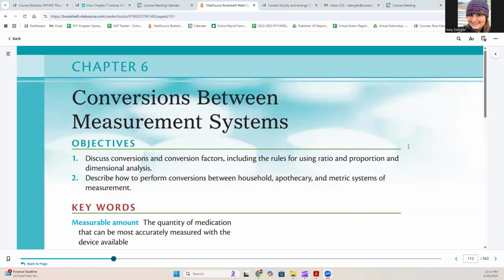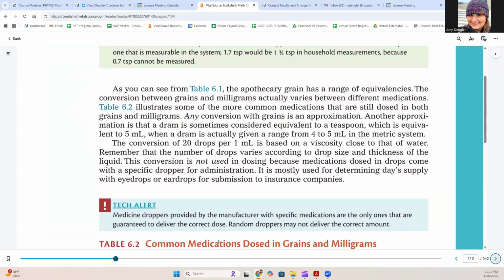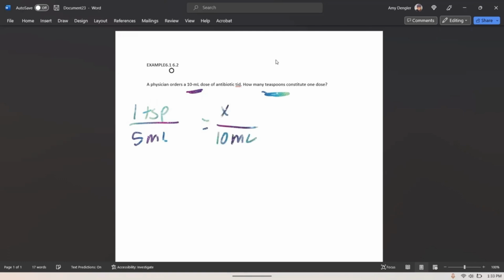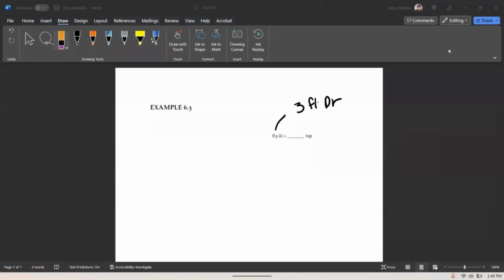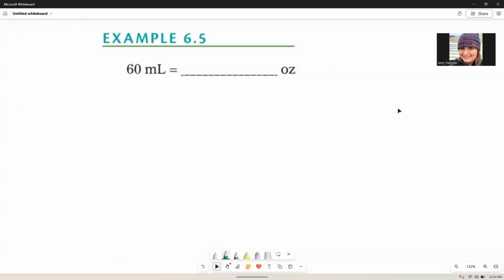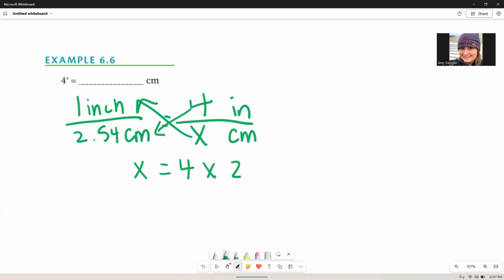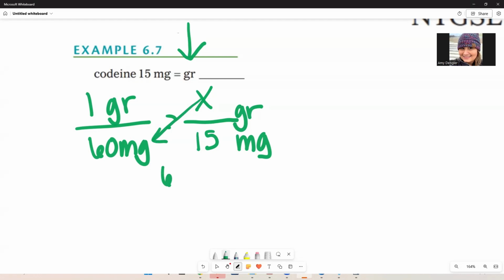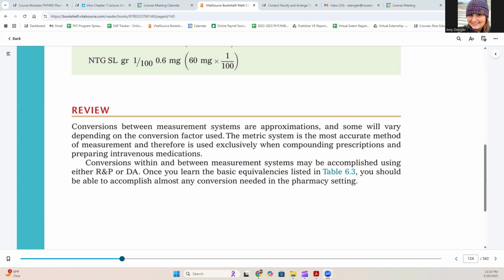CHAPTER 6 Conversions Between Measurement Systems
Math Calculations for Pharmacy Technician's 4th Edition